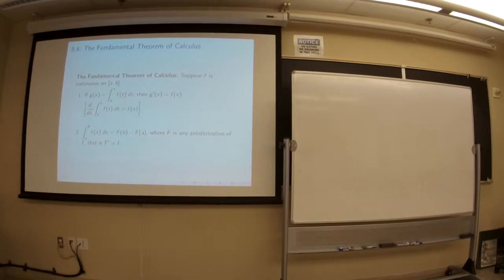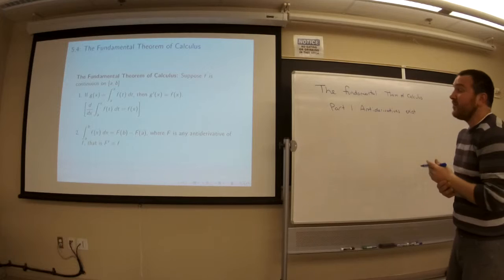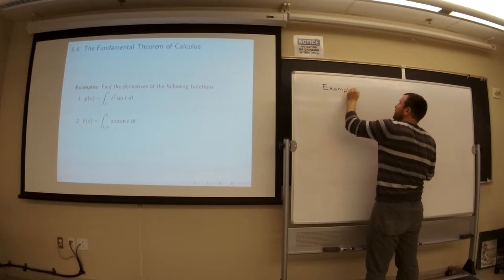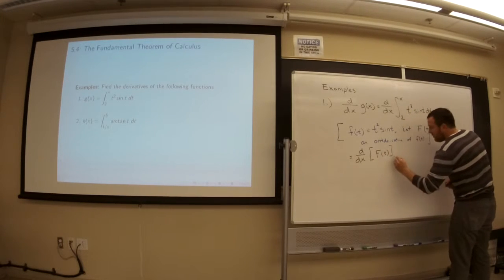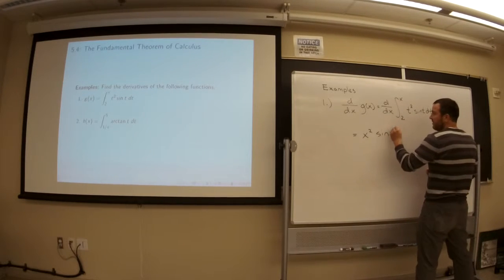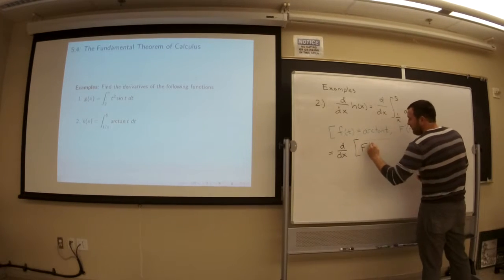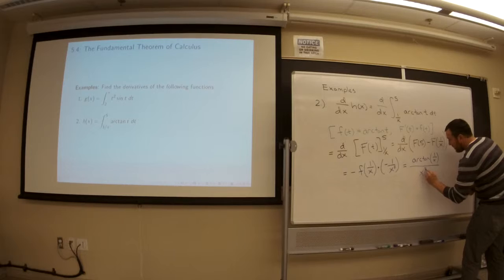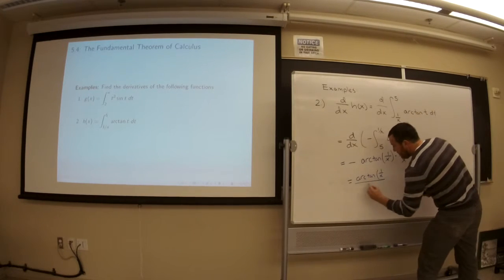Examples54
Discussion of Fundamental Theorem of Calculus and Examples from 5.4 Calculus II Notes